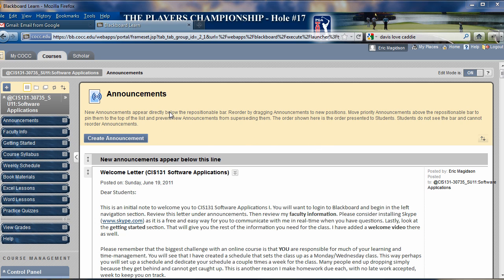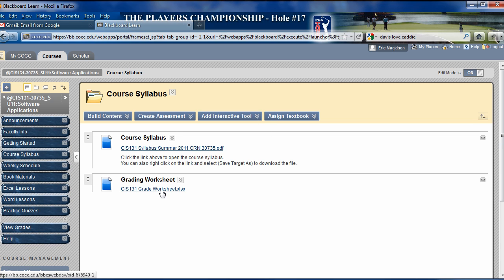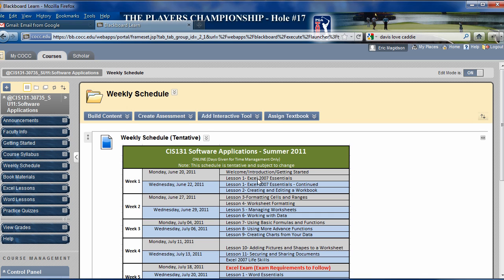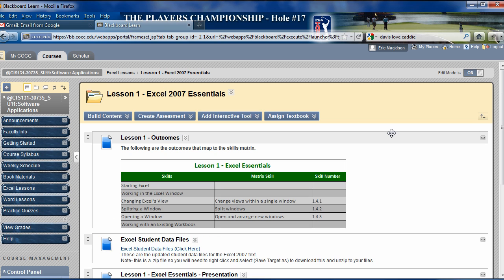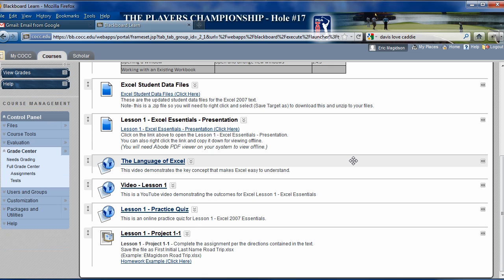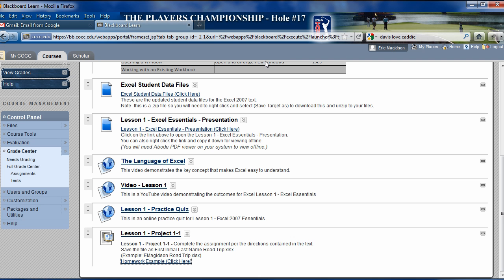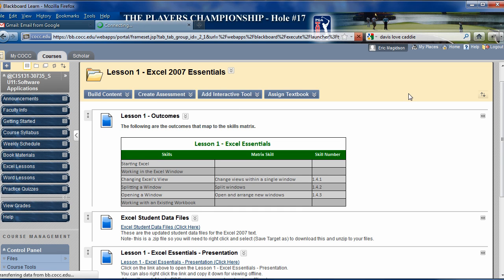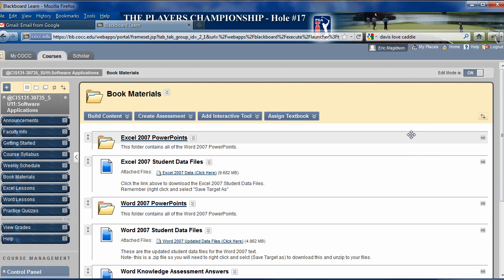Navigating CIS131 Software Applications Online